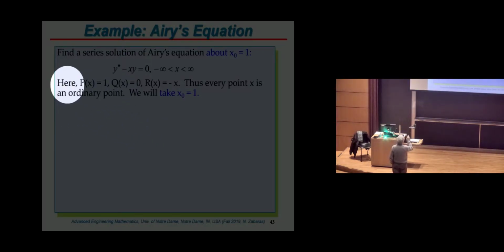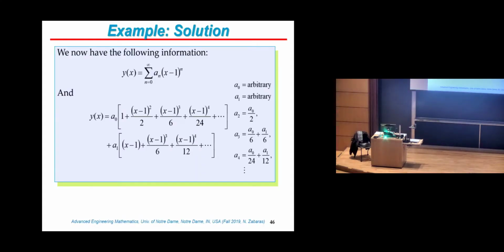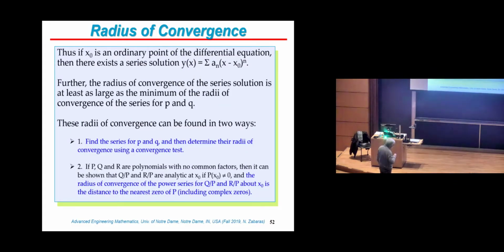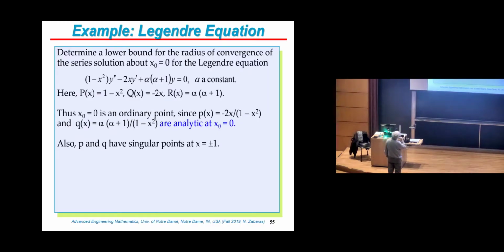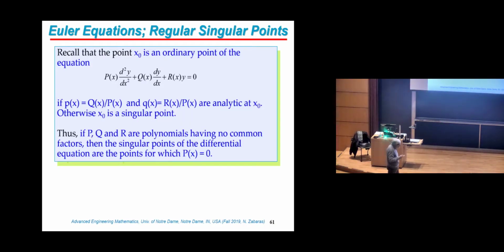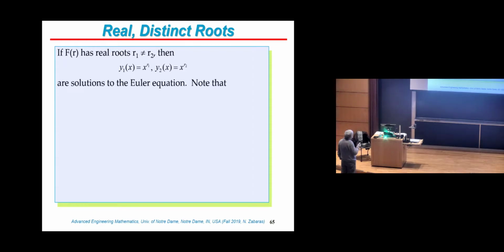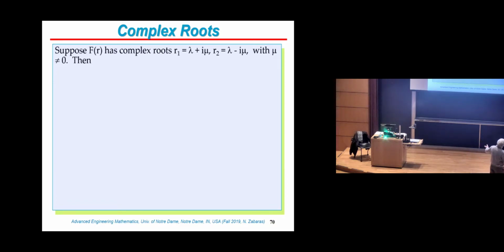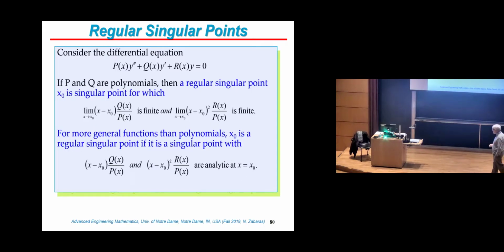Power Series Solutions of ODEs near Ordinary Points, Euler Equation and Solutions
Topics: Power series solutions of 2nd order ODEs at ordinary points;
Airy's Equation; Series solutions near an ordinary point, radius of convergence;
Regular singular points; Euler equation, unequal, equal and complex roots of the characteristic  polynomial/indicial equation, Nature of solutions;